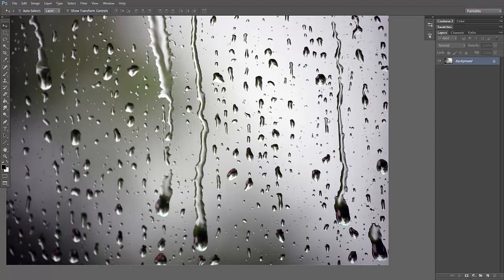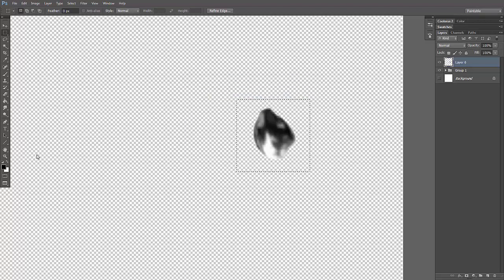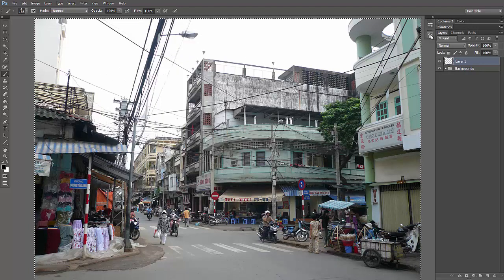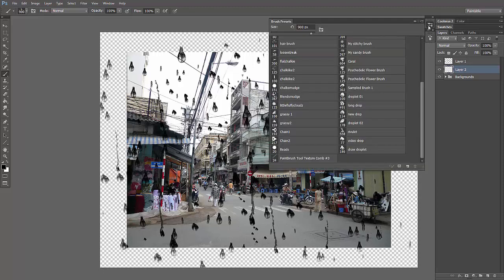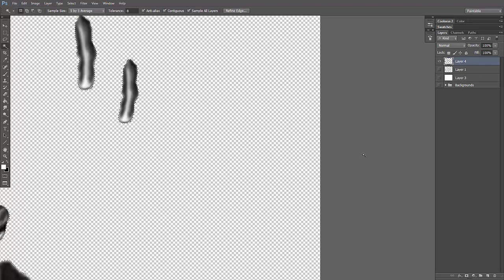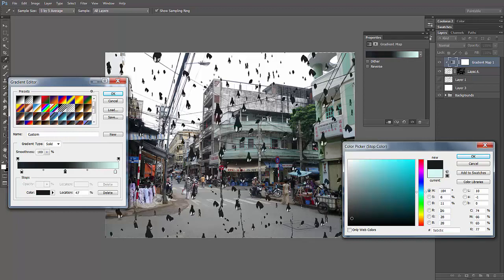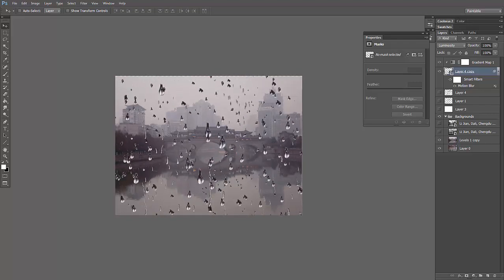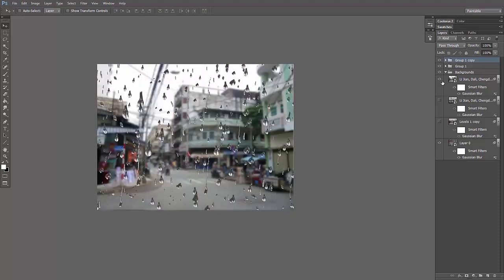How to make realistic raindrops using brushes in Photoshop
There is an essential step after you make the brushes necessary to pull it off. The video covers making the brushes, to getting the to work properly, and making adjustments to make it all pop realistically.